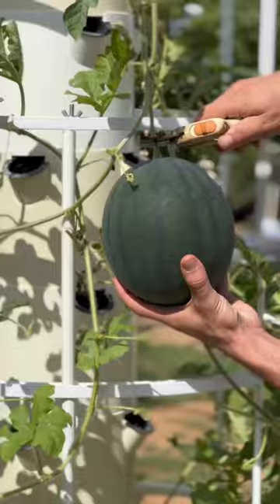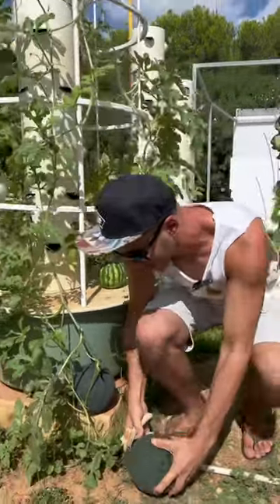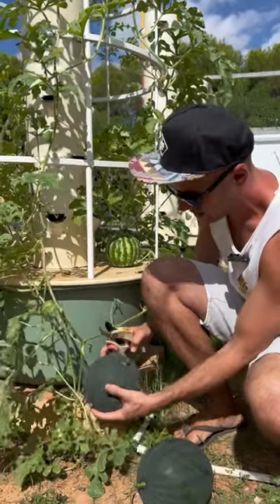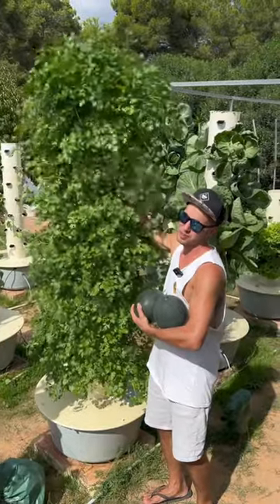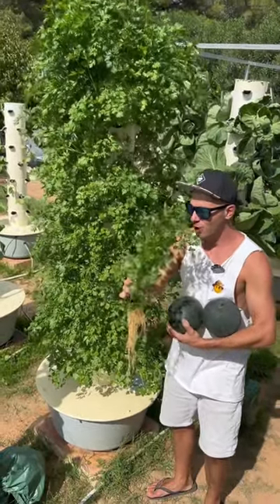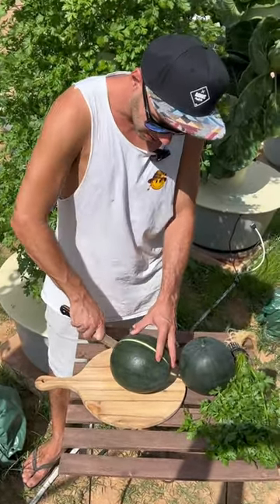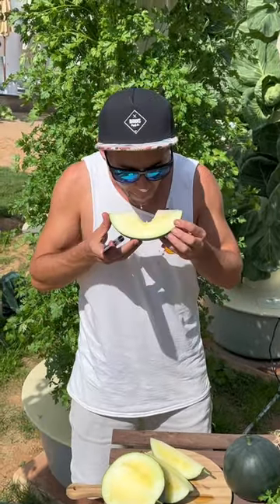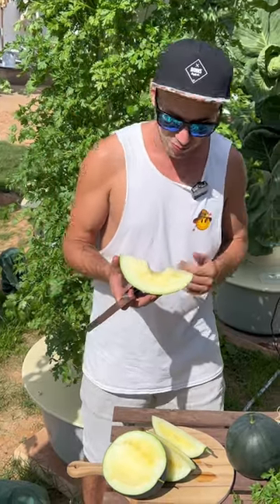🍉Watermelons & parsley grown on aeroponic towers.